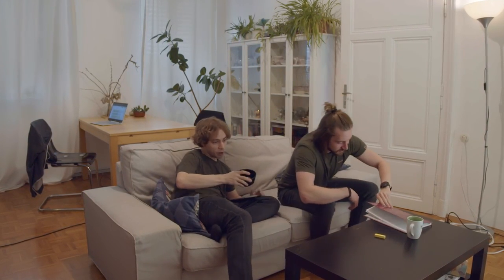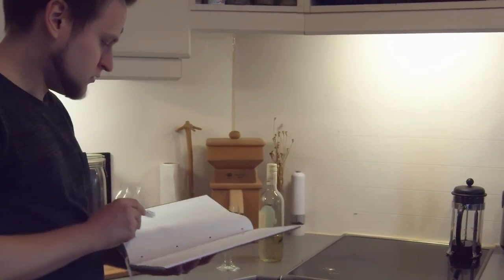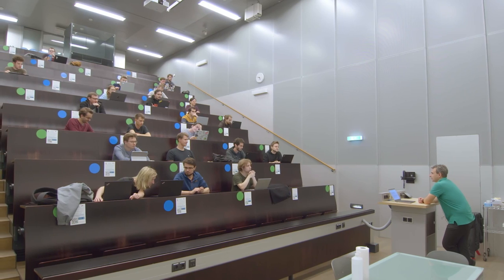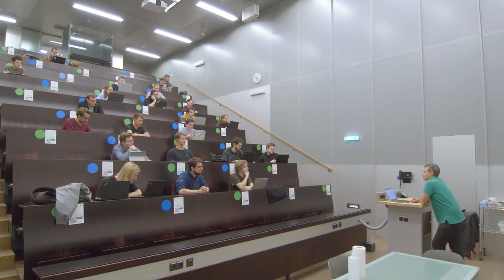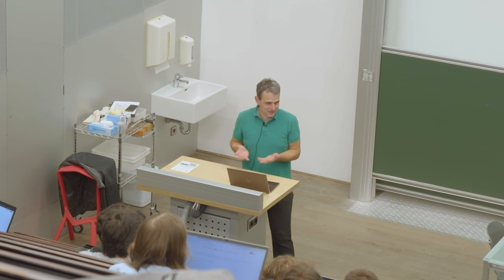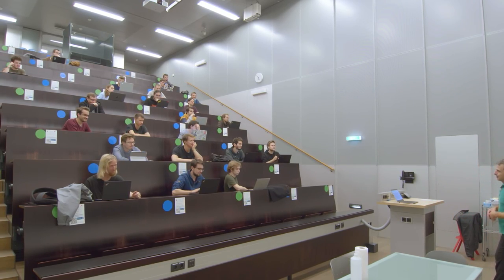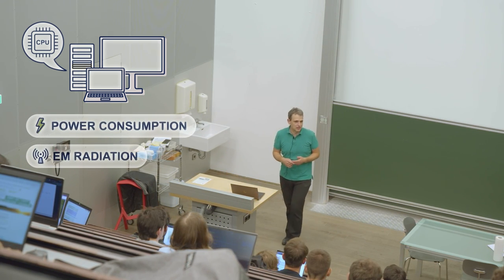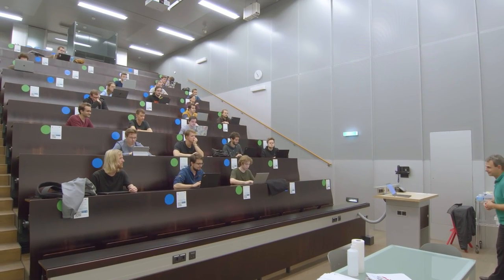Side Channels Are Everywhere -- What are Side Channels? -- Episode 1.1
In this episode, the flat mates learn basic definitions and look out for side channels in the real world. They are surprised when they realize, they have all been using them already.